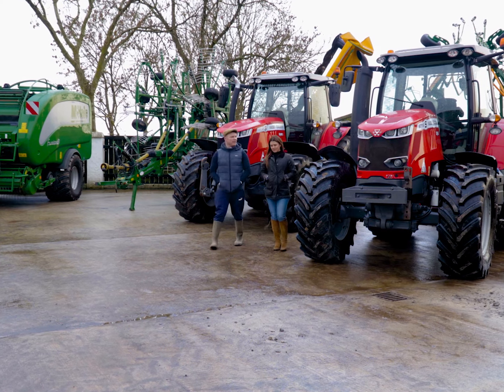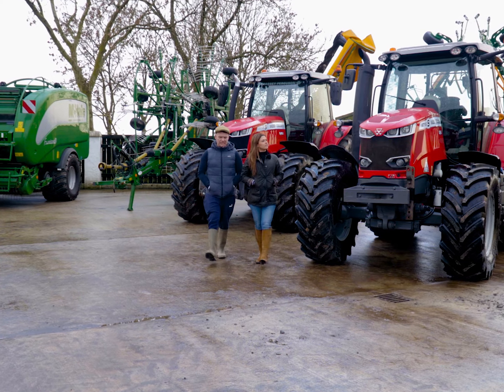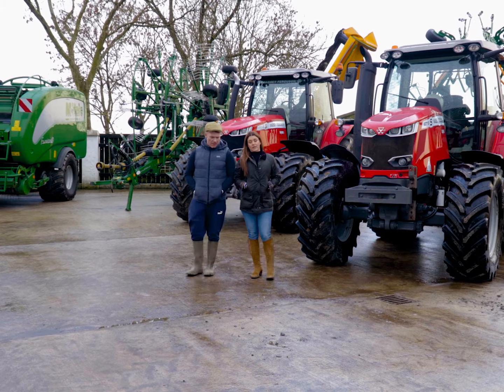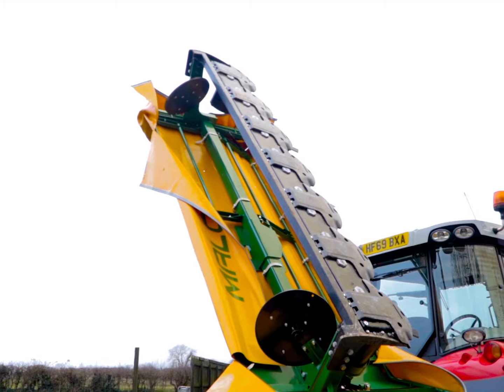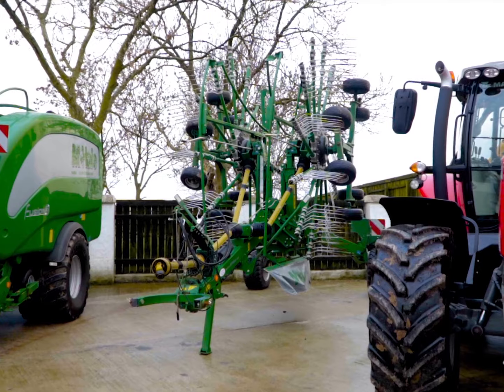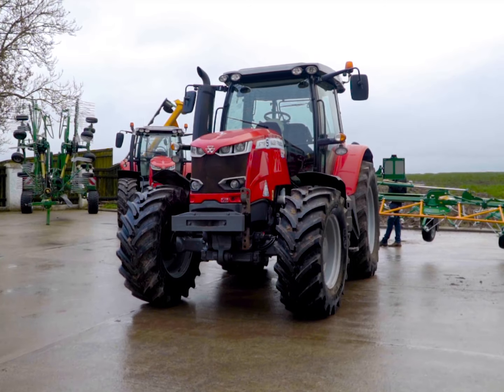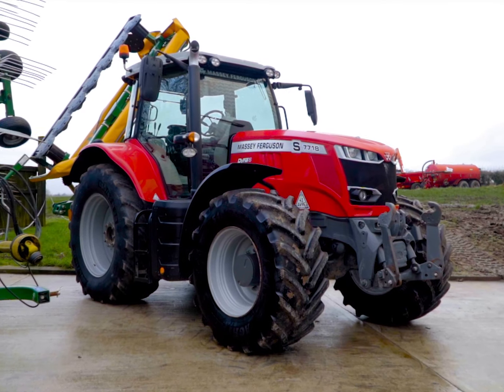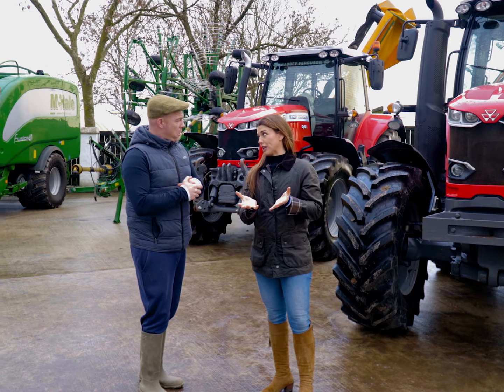🚨 𝗟𝗜𝗩𝗘 𝗗𝗥𝗔𝗪 𝗧𝗢𝗡𝗜𝗚𝗛𝗧 🚨 𝗘𝗡𝗧𝗘𝗥 𝗧𝗢 𝗪𝗜𝗡 𝗧𝗛𝗜𝗦 𝗠𝗘𝗚𝗔 𝗕𝗨𝗡𝗗𝗟𝗘 🚜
💰𝟭𝟱𝟬𝗞 𝗖𝗔𝗦𝗛 𝗔𝗟𝗧𝗘𝗥𝗡𝗔𝗧𝗜𝗩𝗘 💰

Get ready for the ultimate farming experience with this incredible bundle! 🌟

Here’s what’s included:

𝟮𝟬𝟭𝟵 𝗠𝗮𝘀𝘀𝗲𝘆 𝗙𝗲𝗿𝗴𝘂𝘀𝗼𝗻 𝟳𝟳𝟭𝟴𝘀:
▪️Dyna 6, 50K Autodrive
▪️Efficient Specification
▪️110lpm CCLS Hydraulics
▪️Front Linkage and PTO
▪️Air Hydraulic Trailer Brakes
▪️Front Axle Suspension
▪️Tellemetry, Telescopic Mirrors
▪️Air-Conditioned Comfort

𝟮𝟬𝟭𝟴 𝗠𝗮𝘀𝘀𝗲𝘆 𝗙𝗲𝗿𝗴𝘂𝘀𝗼𝗻 𝟲𝟳𝟭𝟲𝘀:
▪️Dyna6, 50K Transmission
▪️Climate Control, Air Seat
▪️Multi-Pad Joystick
▪️Power Beyond Capability
▪️Brand New Tyres

𝟮𝟬𝟮𝟬 𝗠𝗰𝗛𝗮𝗹𝗲 𝗙𝘂𝘀𝗶𝗼𝗻 𝟯 𝗖𝗼𝗺𝗯𝗶 𝗕𝗮𝗹𝗲𝗿:
▪️Camless Pickup, 25 Knives
▪️Fixed Chamber, Twin Dispenser
▪️Auto Greaser
▪️Ready for Heavy-Duty Baling

𝗠𝗮𝗹𝗼𝗻𝗲 𝗧𝗲𝗱𝗱 – 𝗔𝗶𝗿 𝟴𝟰𝟬:
▪️Quality Tedding for Optimal Drying

𝗠𝗮𝗹𝗼𝗻𝗲 𝗣𝗿𝗼𝗰𝘂𝘁 𝟯𝟬𝟬𝟬 𝗠𝗣 𝗠𝗼𝘄𝗲𝗿:
▪️Efficient Grass Cutting
▪️Durable Design for Longevity

𝗠𝗰𝗛𝗮𝗹𝗲 𝗥𝗮𝗸𝗲